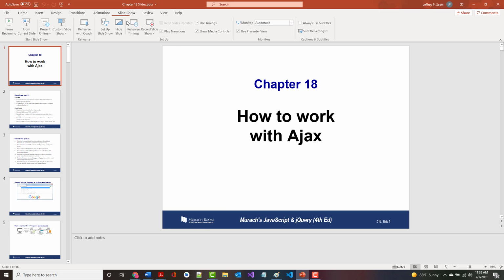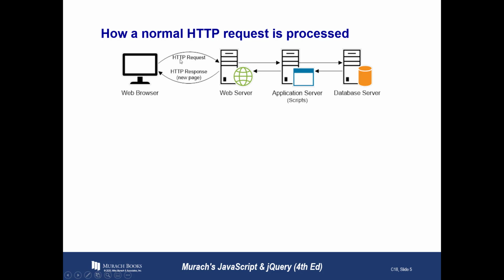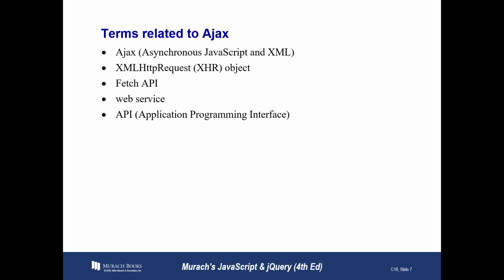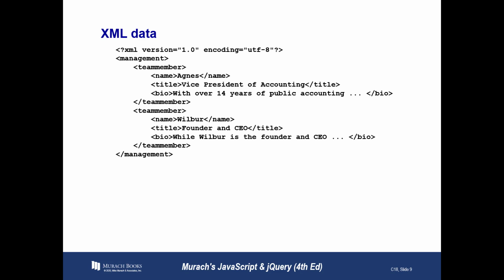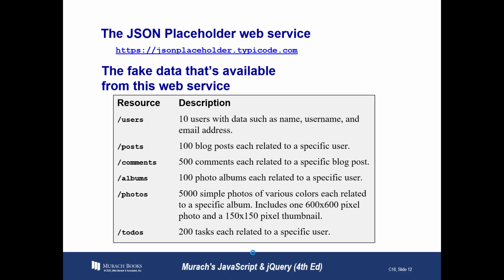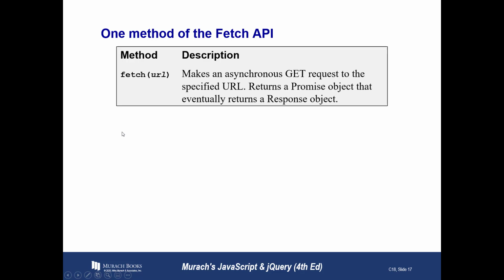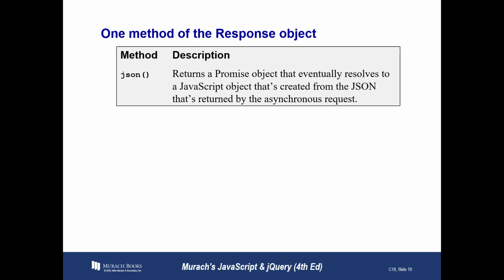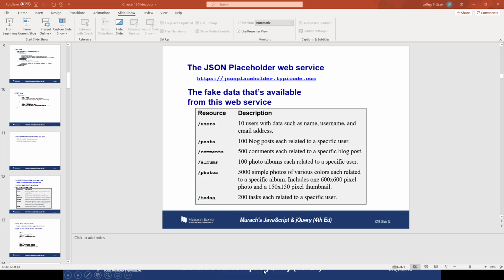Murach - JavaScript - Chapter18 - Part01 - PPTs